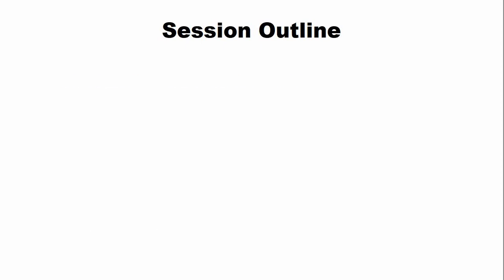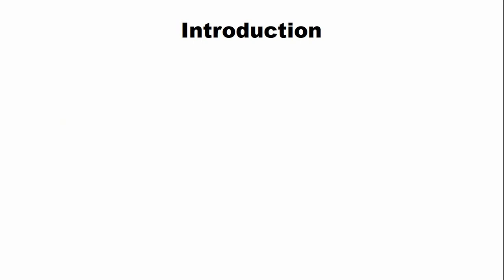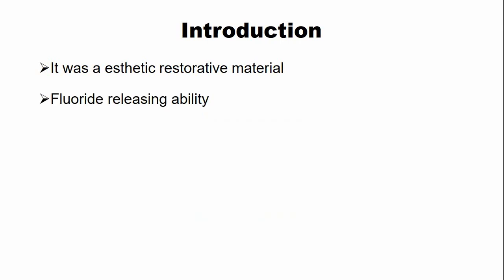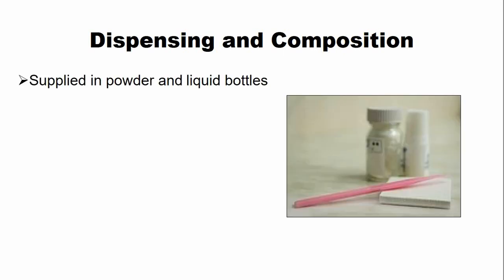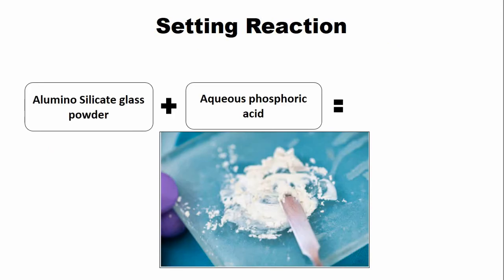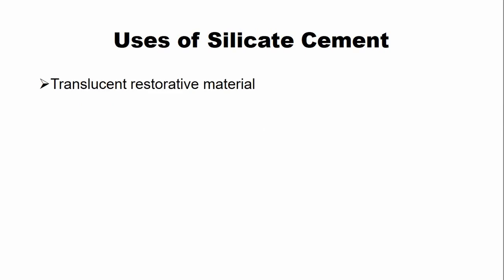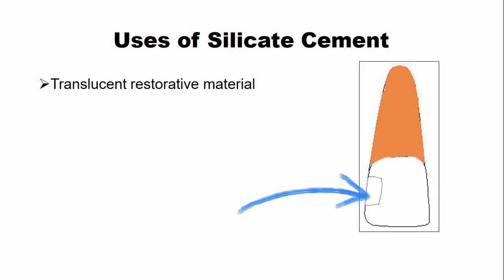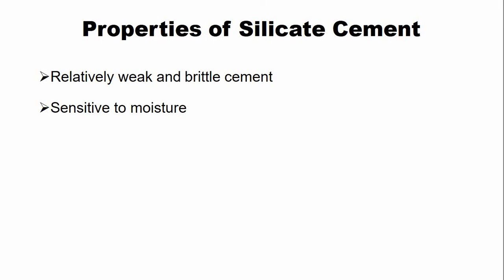Silicate Cement | Dental Cements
In this lecture, we have provided a rapid review of the most popular traditional dental cement, which is silicate cement. The silicate dental cement is one of the most popular dental cements of its time because of its release abilities and its esthetic properties. At the same time, this dental cement has several disadvantages, such as marginal leakage, discoloration of the dental cement over the period of time, and poor mechanical properties. This leads to the development of newer dental cements, such as the glass ionomer dental cements.
CONTENTS OF THIS VIDEO LECTURE
00:00 - Session Outline
00:38 - Introduction to Silicate Cement
01:35 - Dispensing and Composition of Silicate Cements
01:55 - Setting Reaction of Silicate Cement
02:19 - Uses of Silicate Cement
02:43 - Properties of Silicate Dental Cement

Do give us your feedback on the lecture in the comments.
Read our comprehensive Blog about silicate dental cement.
Visit and follow dental education hub Instagram page @dentaleduhub for dental quizzes, multiple choice questions and dental images.